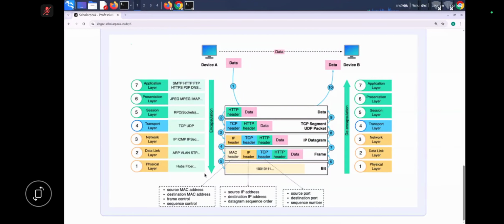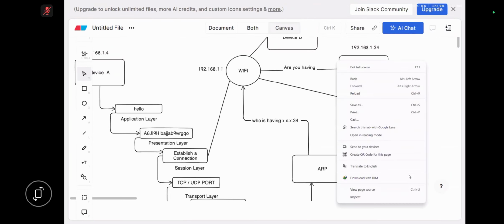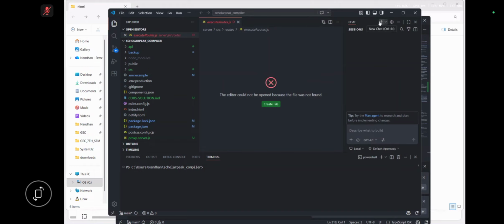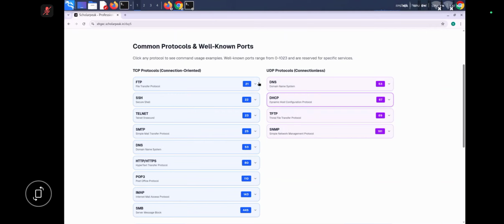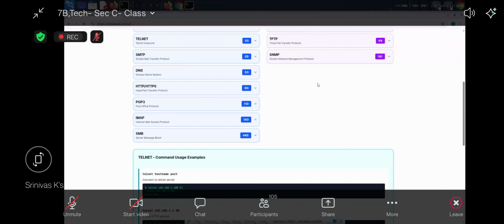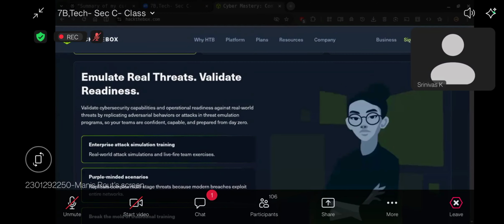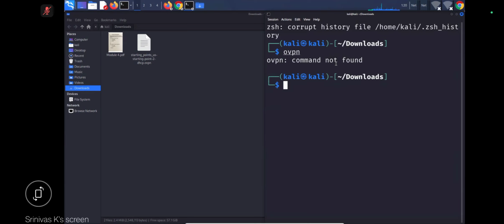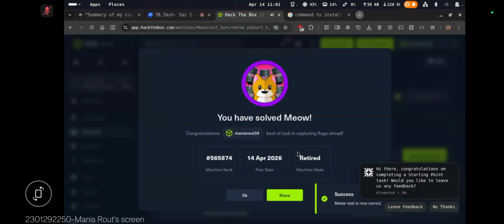By Bandhak 14/04/2026